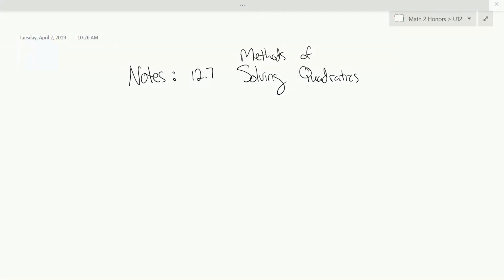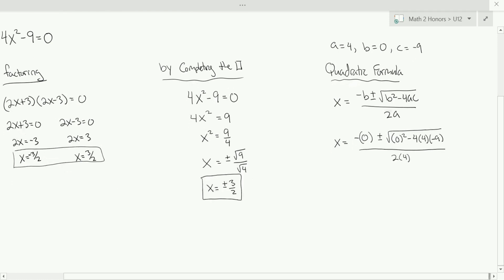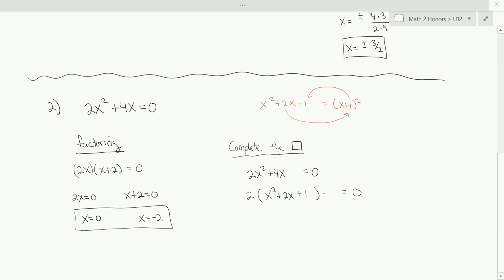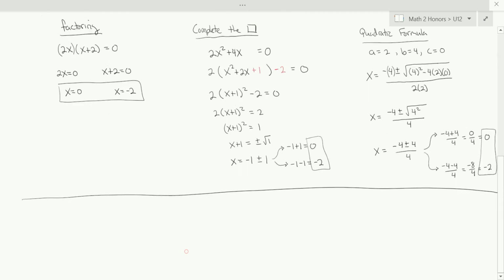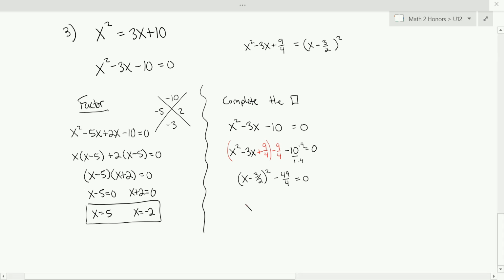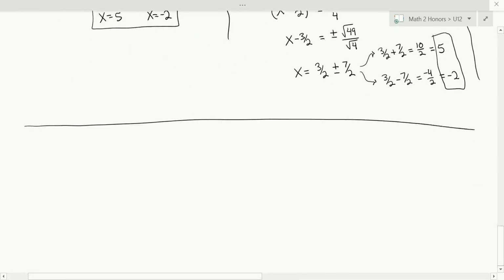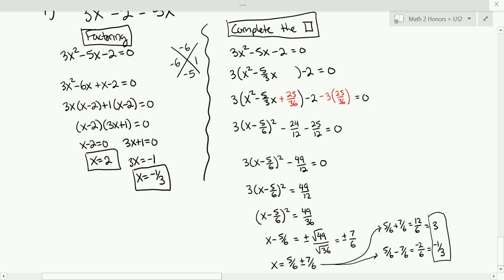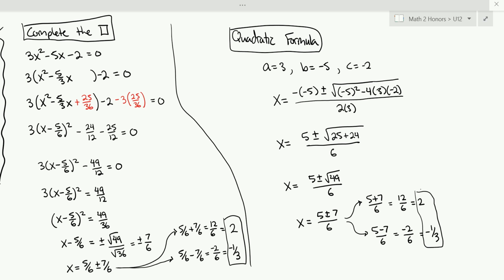Methods for Solving Quadratics (M2 Unit 12)